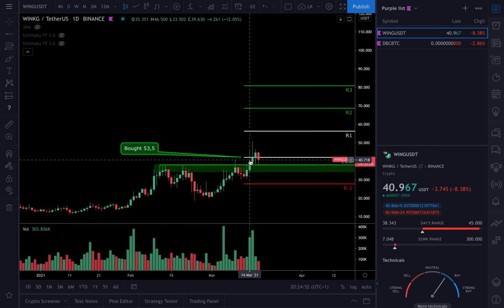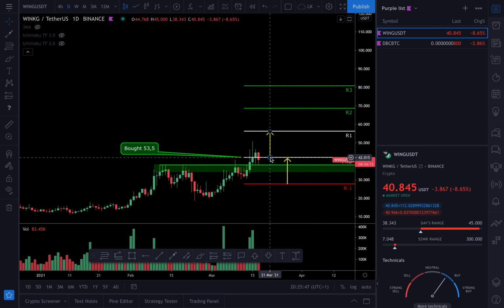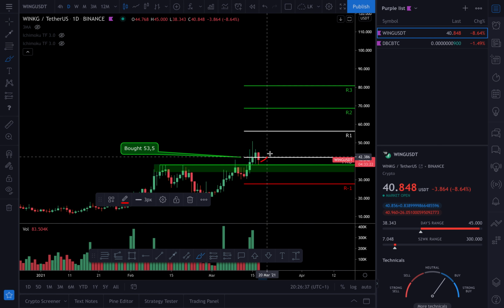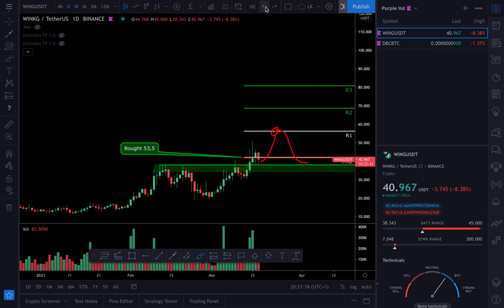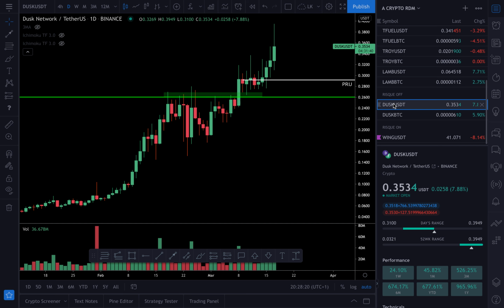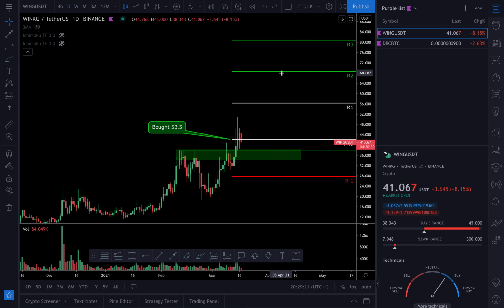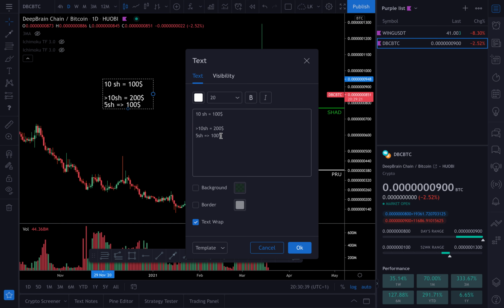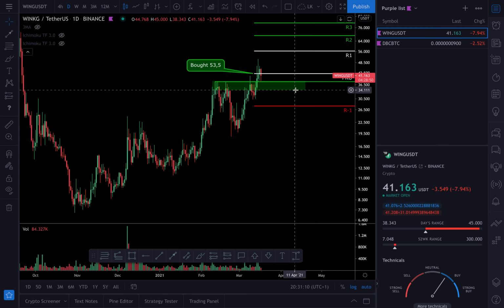An introduction to risk management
Introduction to my view on risk management.